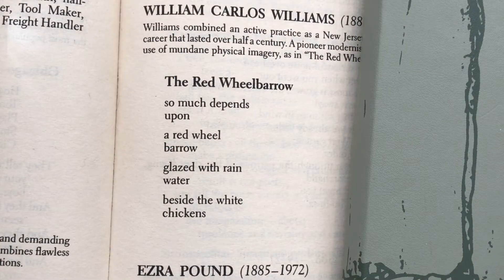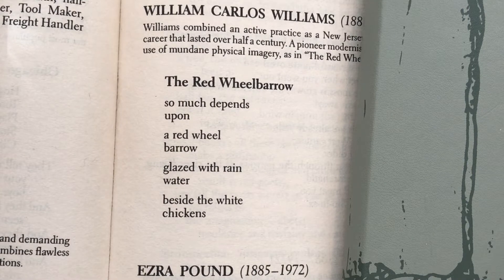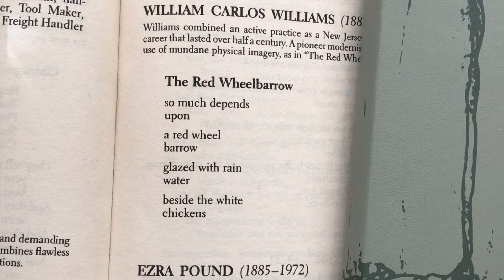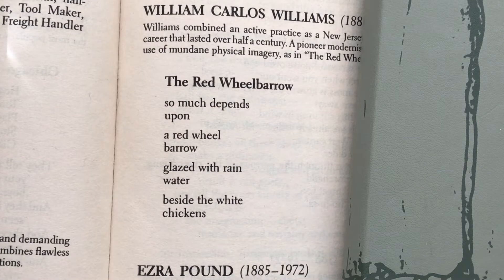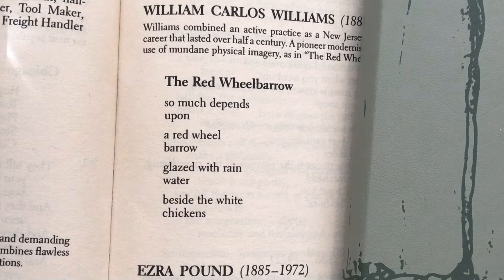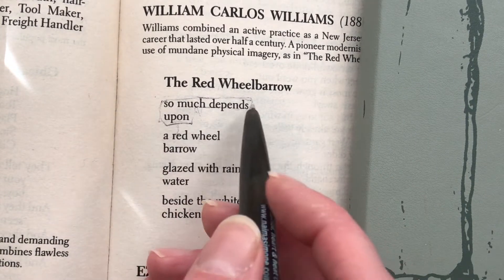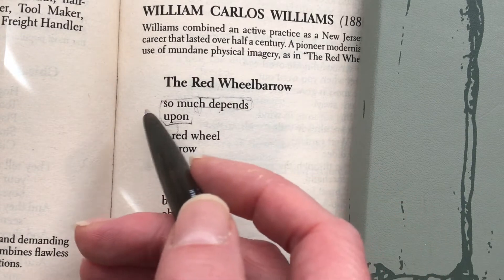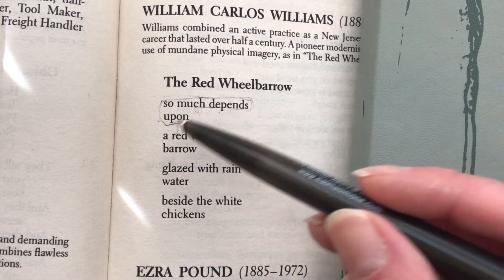"The Red Wheelbarrow" by William Carlos Williams: Analysis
Have you ever needed to analyze a poem for English class, but it turned out to be almost TOO simple? Today, I'm analyzing one of the simplest famous poems so show you how you can still pull out some good ideas. (By the way, this skill is great for the AP Literature exam, for all of you out there!)

to find all my books including the Tanyuin Academy series, resources, and services.

Get two free short stories when you sign up for my author newsletter!